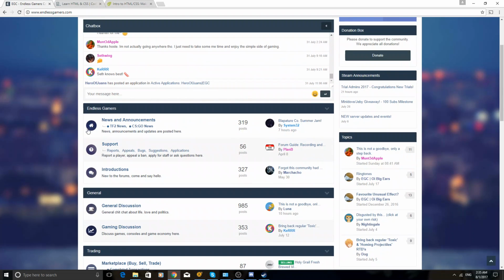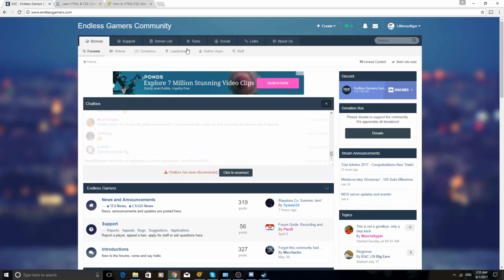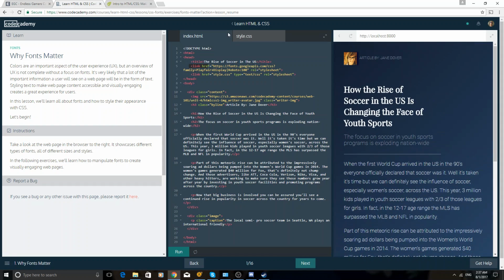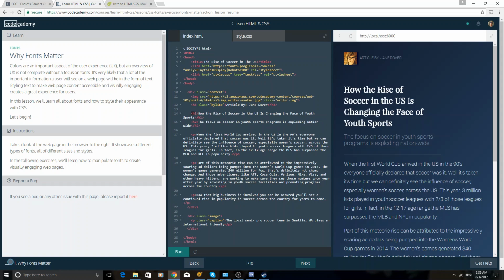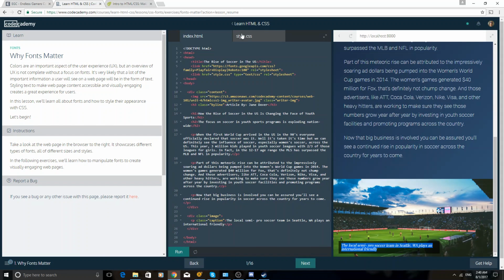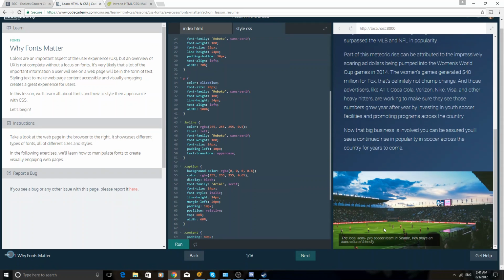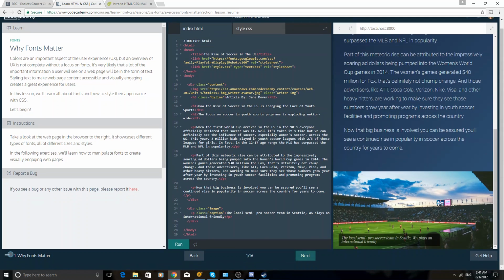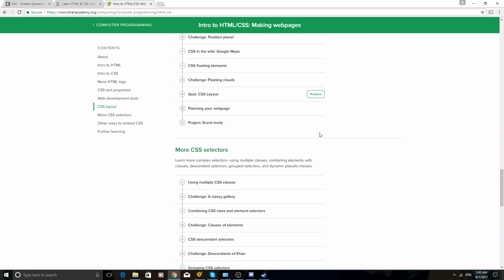Intro to programming